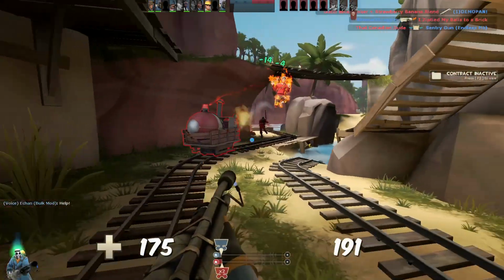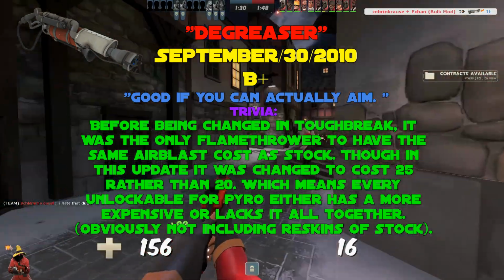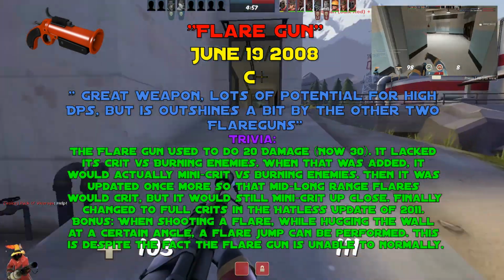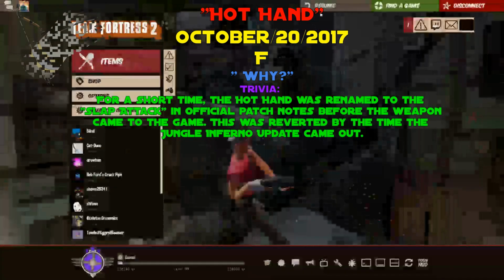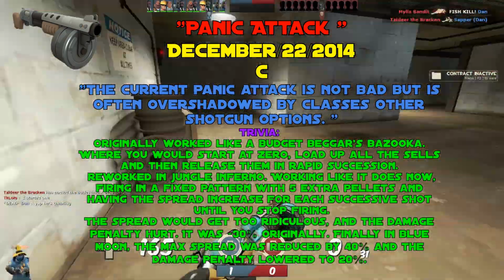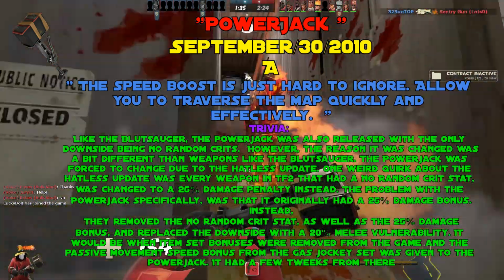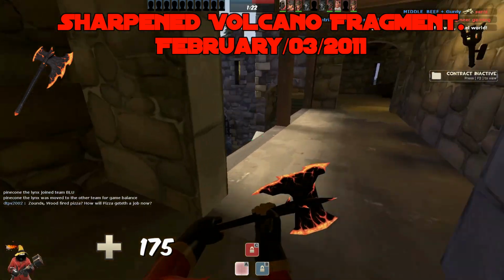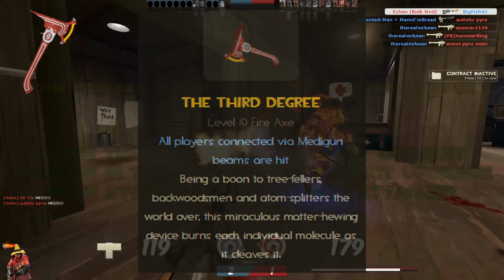Analyzing Every Pyro Weapon + Fun-Facts [3 of 9]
Video #430

In January I did two large videos where I ranked very tf2 weapon and gave fun fact about them.
This is just an extra video I am going to put out once a month (that is the plan at least) where I break it up by class.
This way it is far more digestible and isn't as much of a time commitment to watch.

If you have watched the original videos, then you do not have to watch this one. Though I would love it if you did.

Here are the planned release dates:

Scout: February/20 [Guaranteed]
Soldier: March/20
Pyro: April/20
Demoman: May/20
Heavy: June/20
Engie: July/20
Medic: August/20
Sniper: September/20
Spy: October/20

These are subject to change.